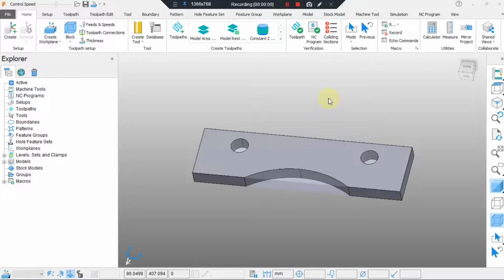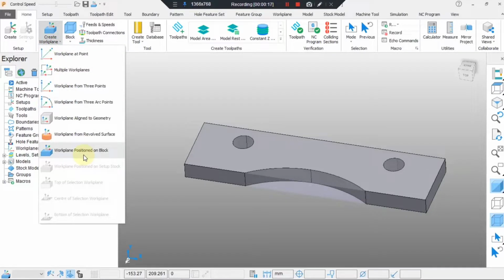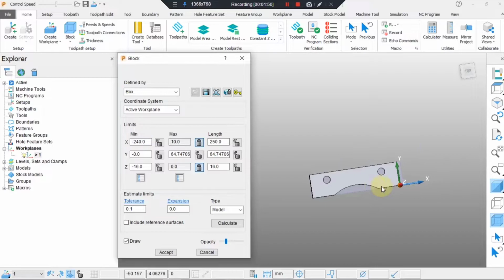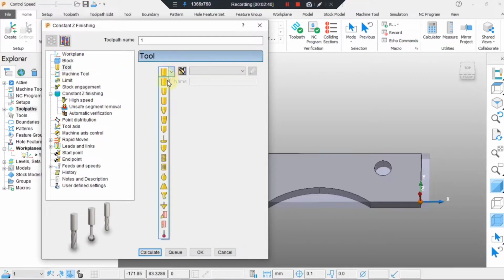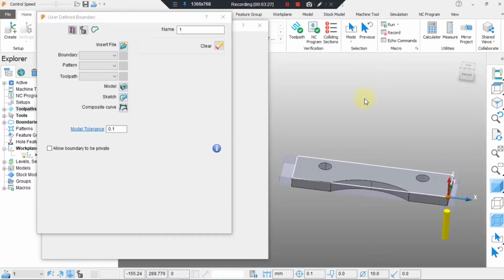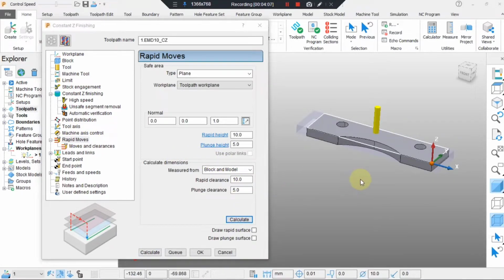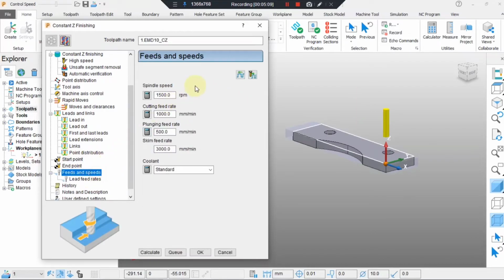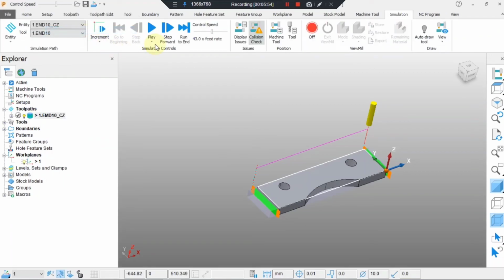POWER MILL Tutorial 2021 | CONSTANT Z | BLOCK MANIPULATION | QUICK COORDINATE | SIMULATION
hello friends
in this video tutorial I am showing you the other way of doing constant z operation in the X axis only. here  in this video I I'll show you the block manipulation, quick arrangement of origin, creating tool path, and simulation.
help me in this journey to spread free knowledge.